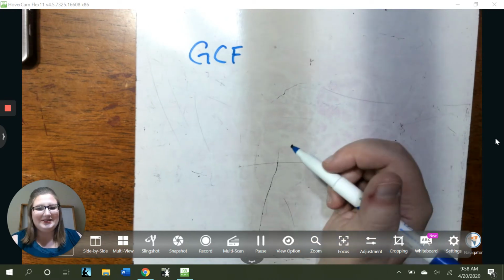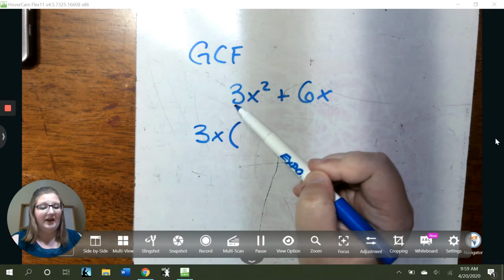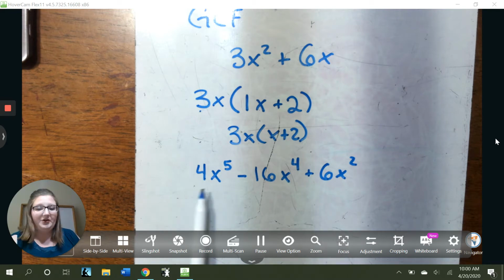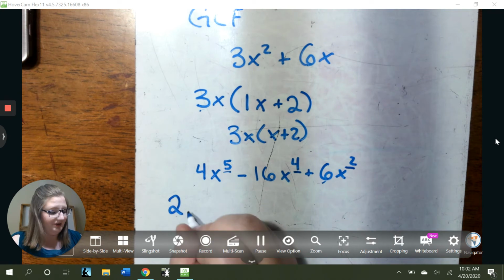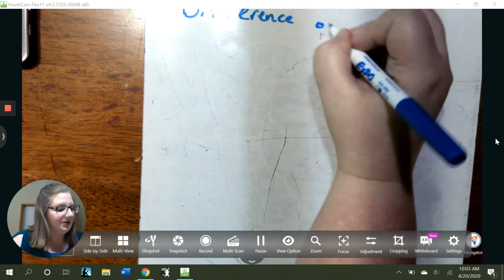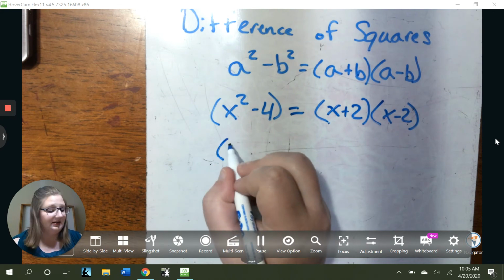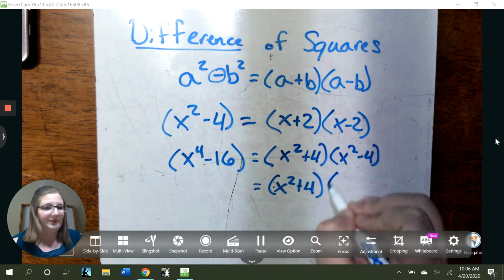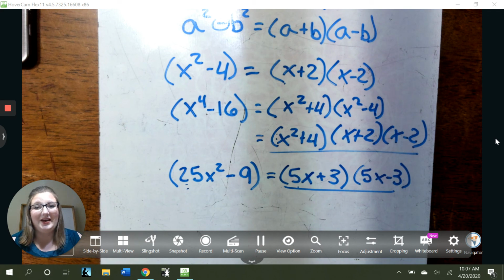Factoring Using GCF and Difference of Squares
Learn how to factor expressions using the greatest common factor and the difference of squares.